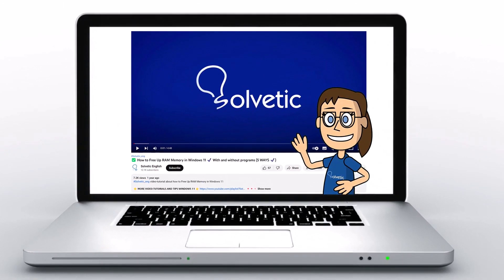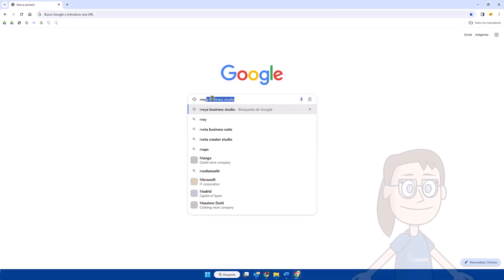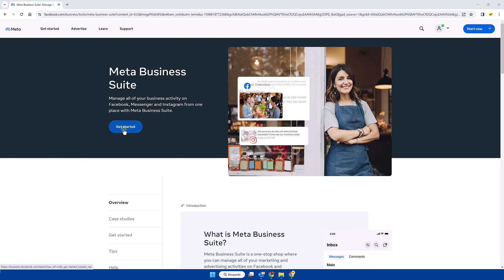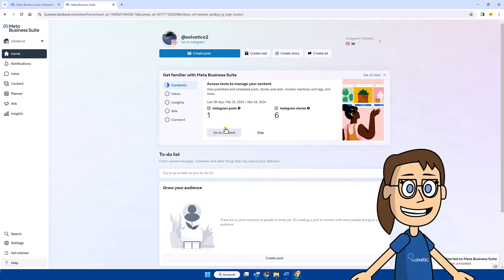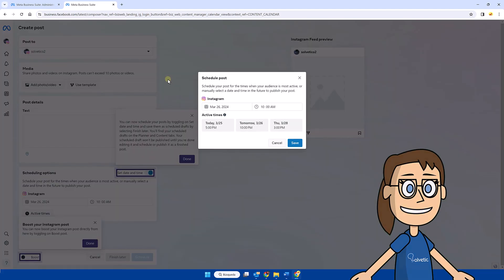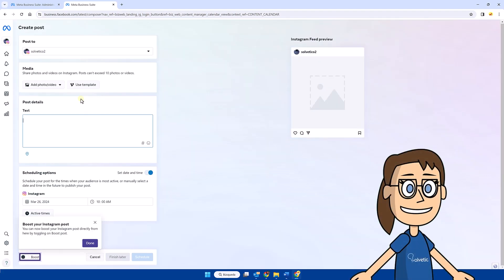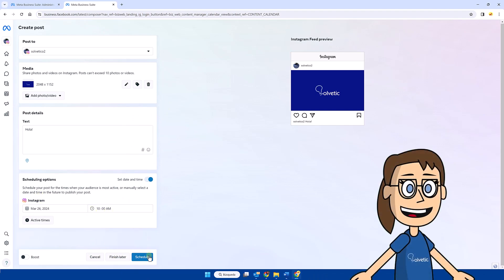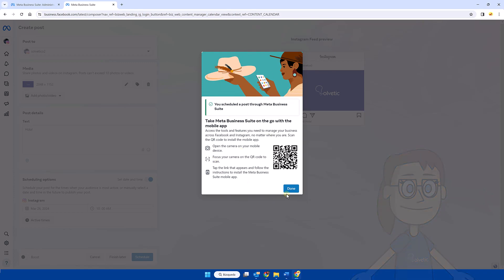How to Schedule Post on Instagram Laptop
Hello everyone into Solvetic Channel! In today's video, we'll be addressing a task that can make your life much easier as an Instagram user: How to schedule posts on Instagram from your laptop? Scheduling your Instagram posts allows you to maintain a consistent presence on the platform without the need to always be in front of your mobile device.

In this step-by-step guide, I'll show you how you can easily schedule your Instagram posts directly from your laptop. You'll learn how to use tools and services that enable you to plan and manage your content on the platform efficiently.

So, without further ado, let's dive into the process of scheduling posts on Instagram from your laptop!

Your support means a lot to us here at Solvetic! Go!